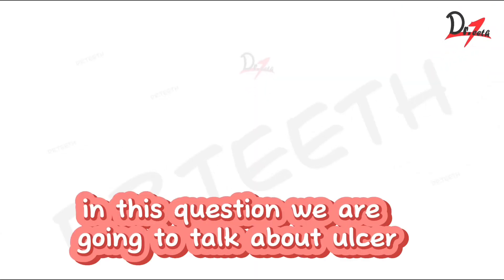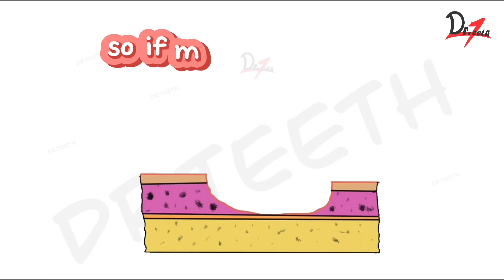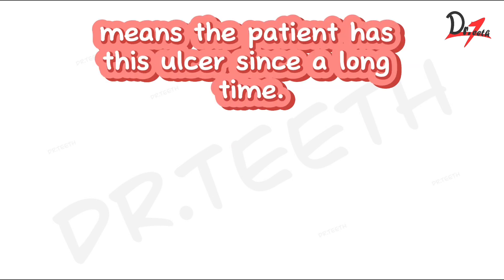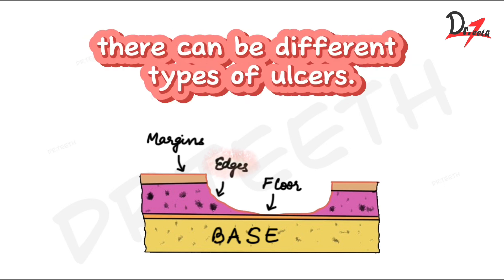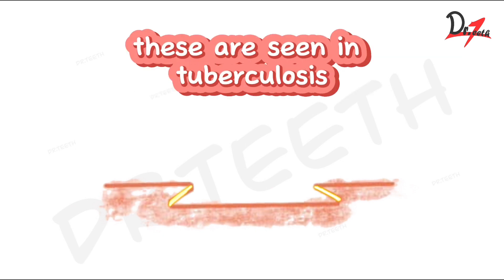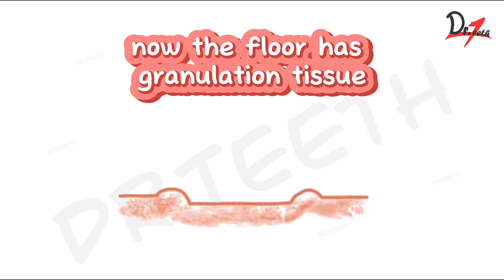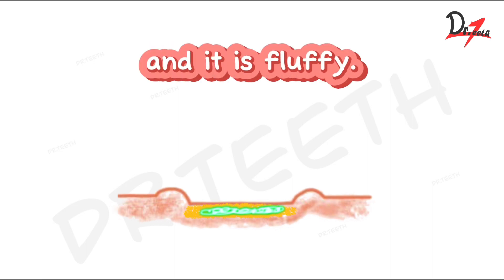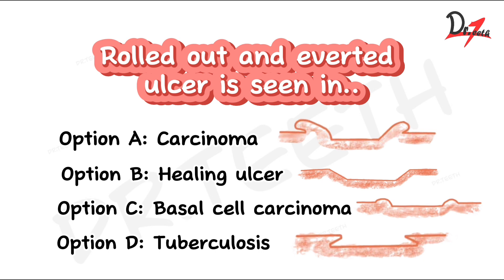Ulcers Explained: Types